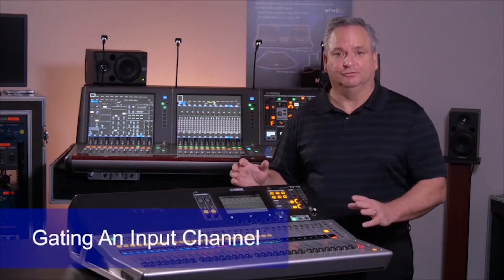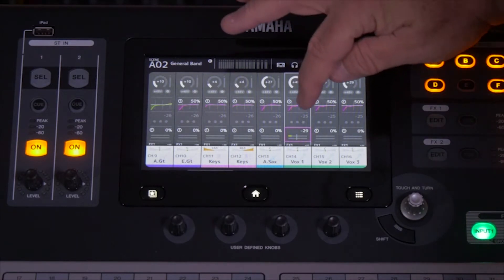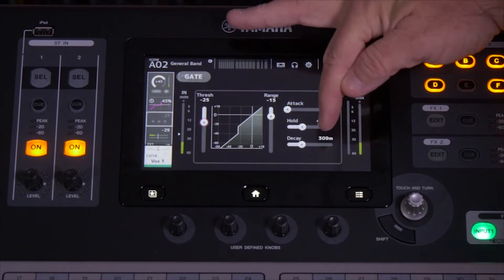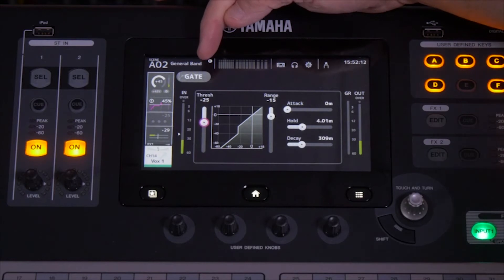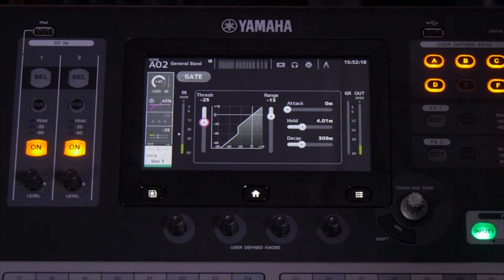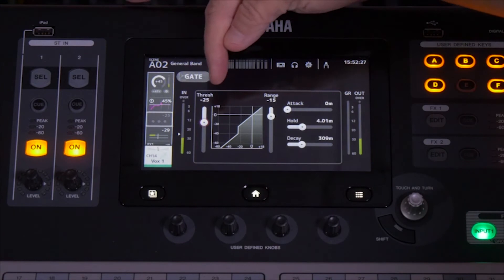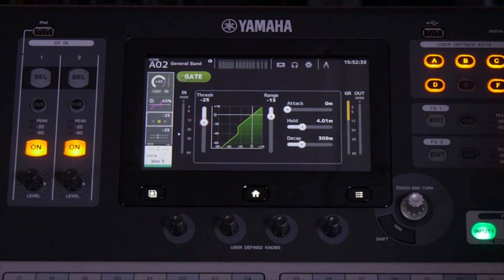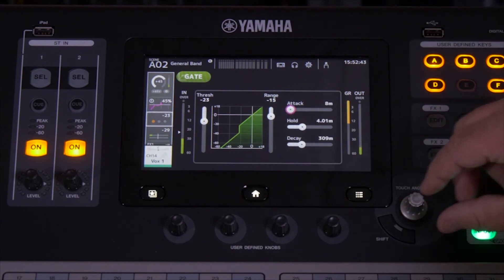Gating An Input Channel - Yamaha TF QuickTips ep3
In this Quick Tip, John explains gating and the reason for using a gate on an input channel.  Then he demonstrates how to gate an input channel on a TF console.